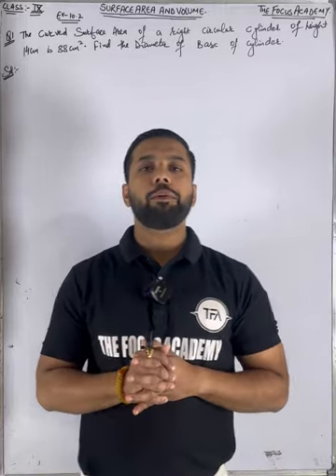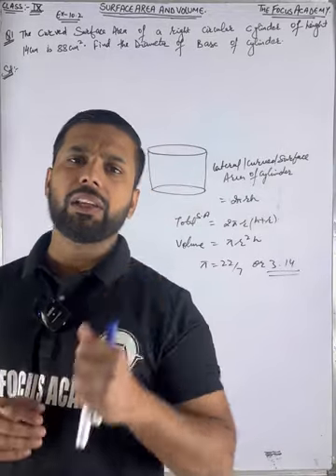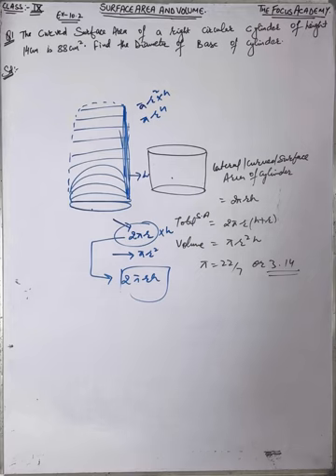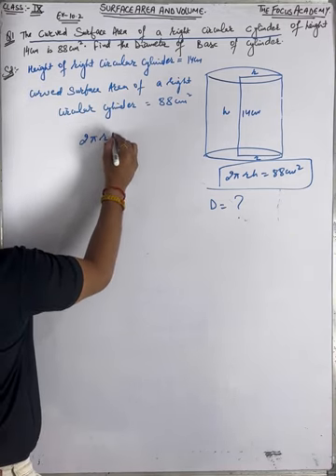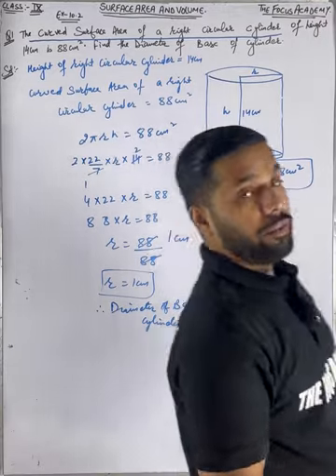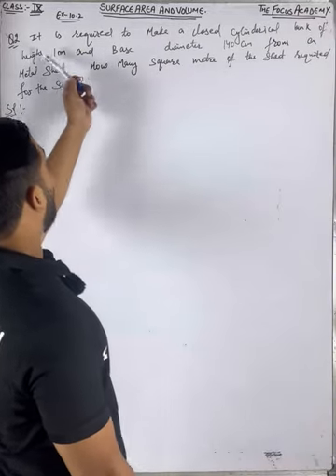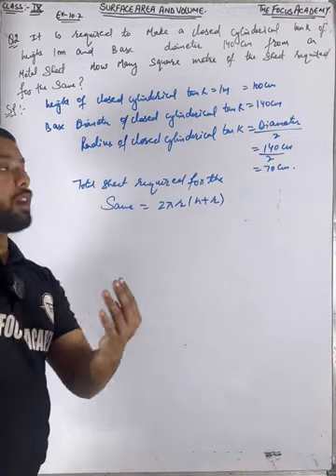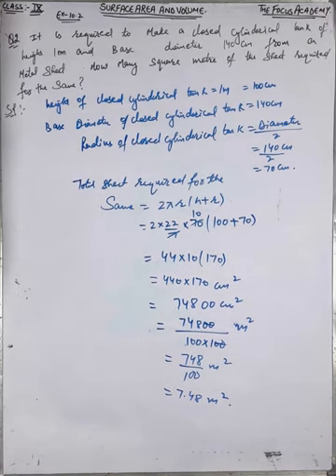Class:9th||SURFACE AREA AND VOLUMES|| Part:1||Ex:10.2||Q.No:1&2|| THE FOCUS ACADEMY.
Class:9th||SURFACE AREA AND VOLUMES|| Part:1||Ex:10.2||Q.No:1&2|| THE FOCUS ACADEMY||By:SHUBAM SINGH.